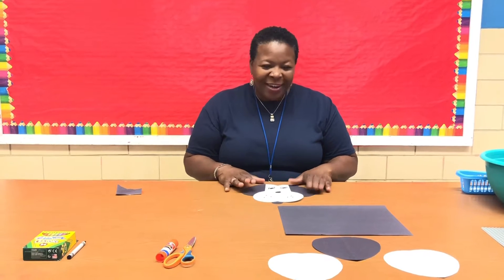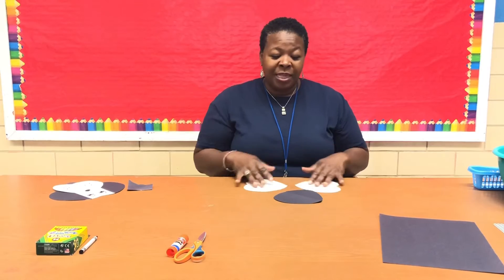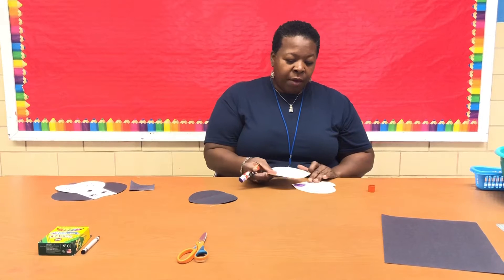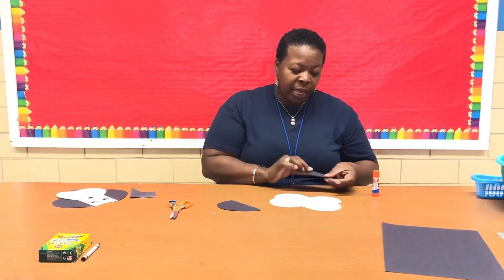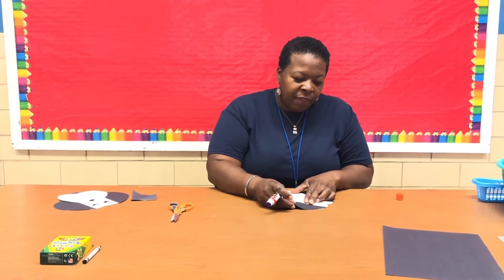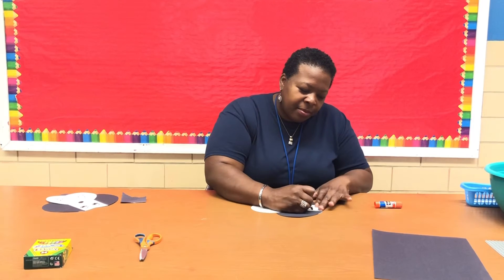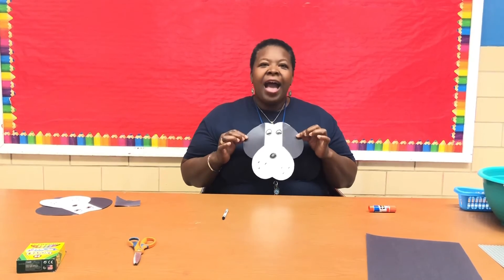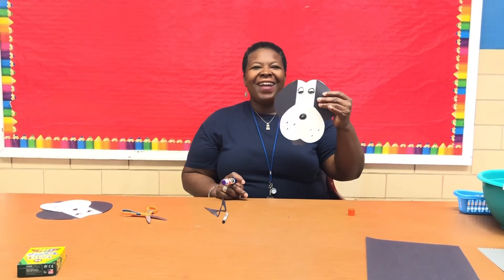Paper Puppies with Dava